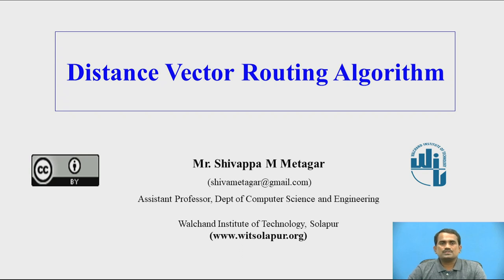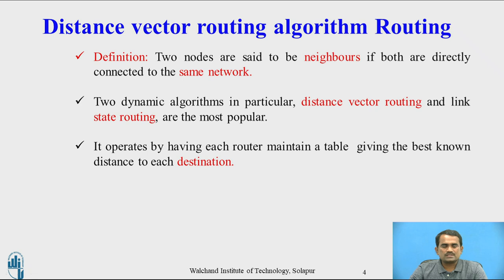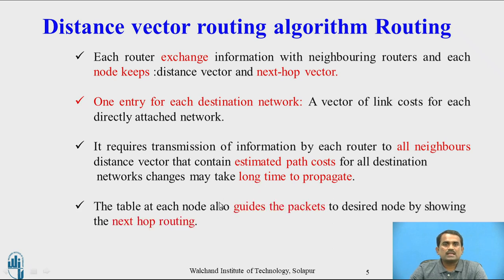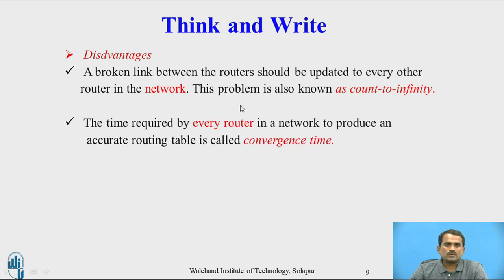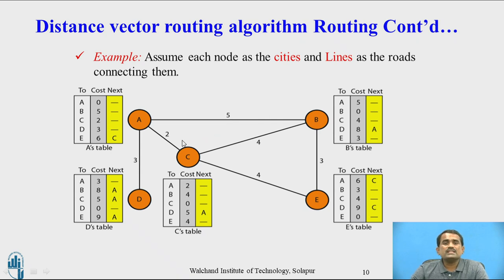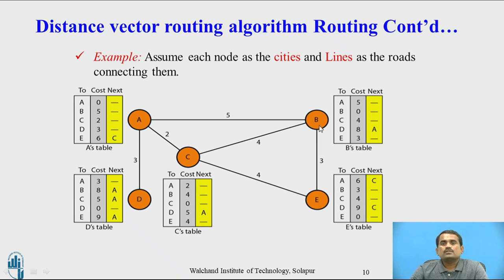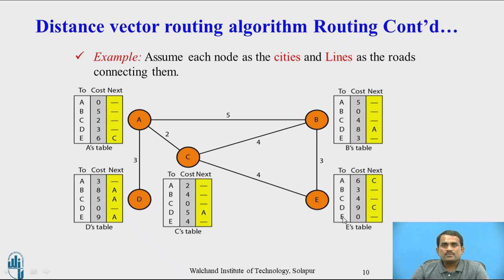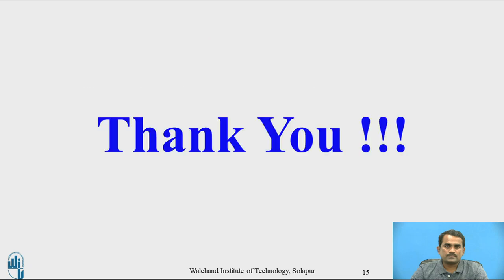Distance Vector Routing Algorithm